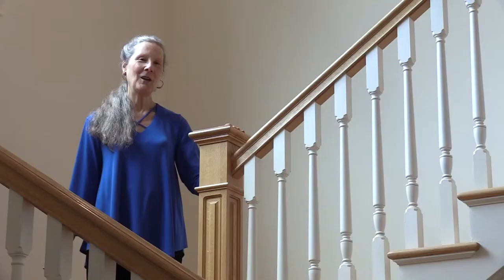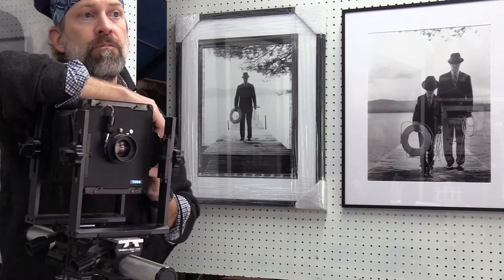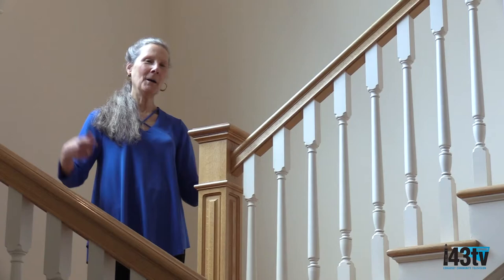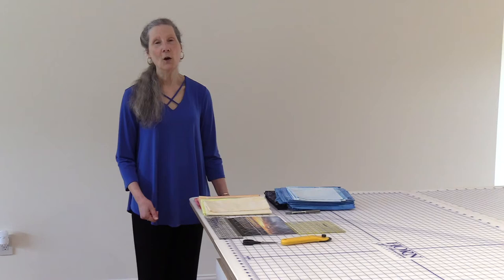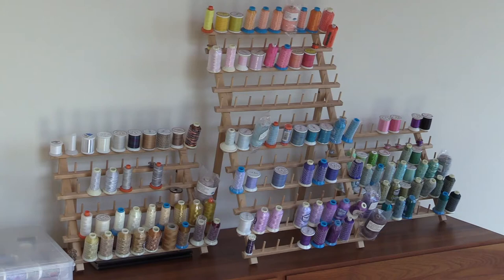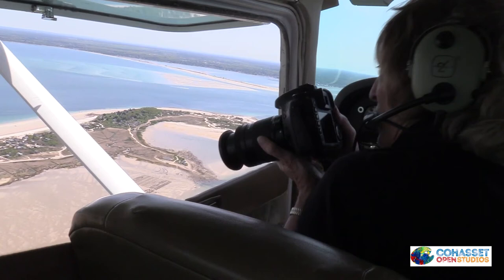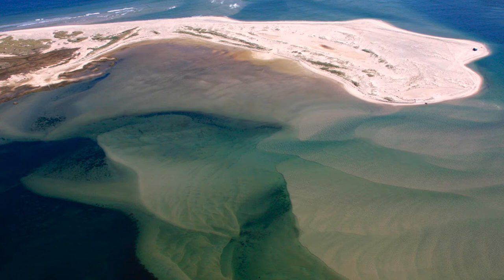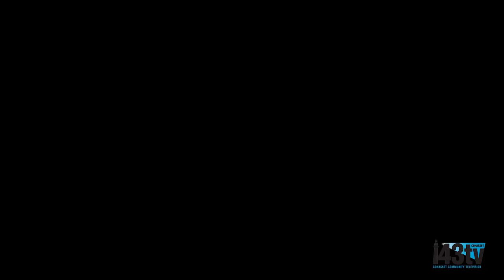Cohasset Open Studios Episode 3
David Bigley Hosts Artists, Stephen Sheffield, Gwyned Trefethen and Margot Cheel. Margot filmed Stephen and Gwyned and Margot's cameraperson and editor was Ken Burg. Edited by Ginger Jensen and Don Roine.